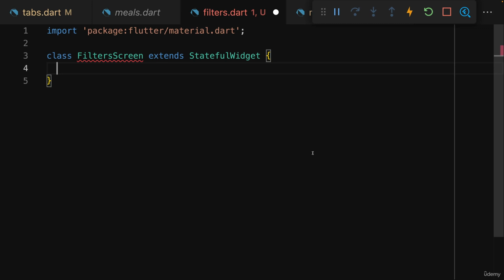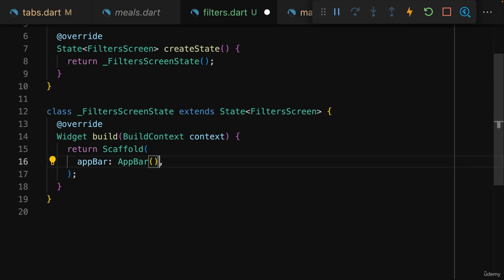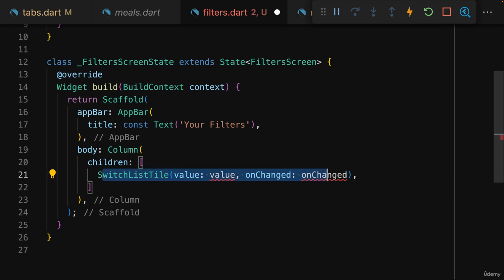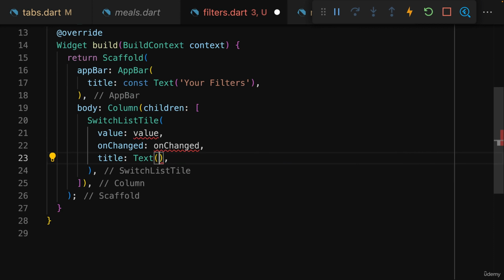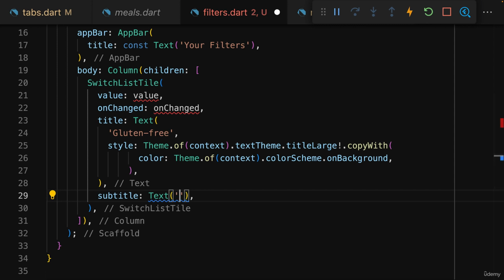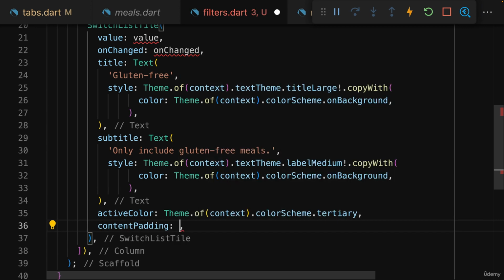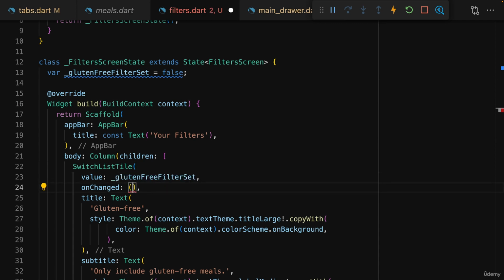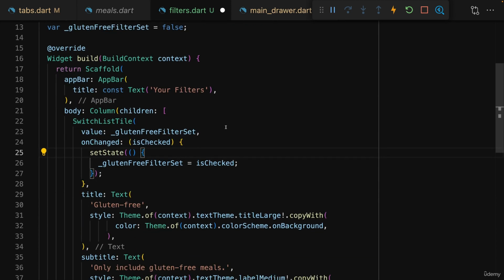169 Adding a Filter Item